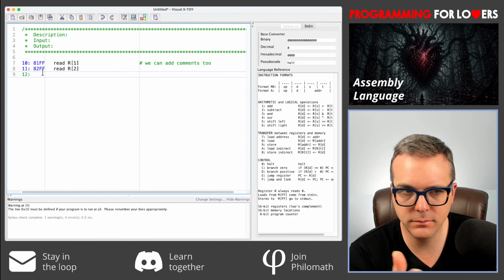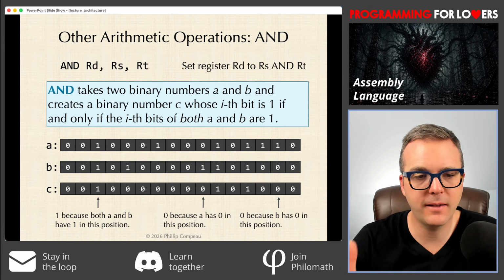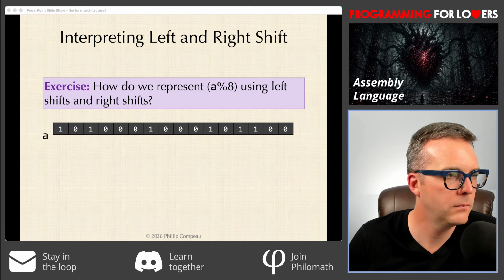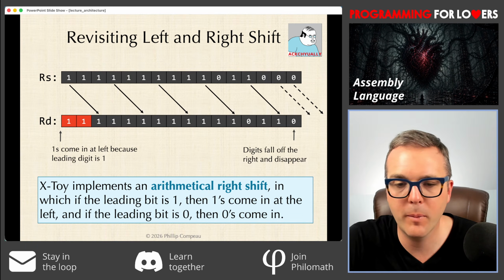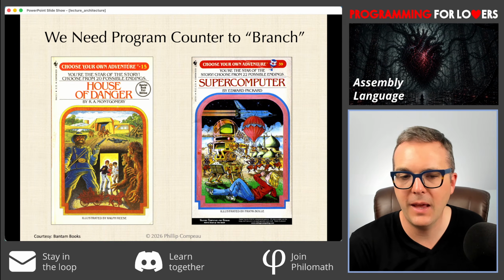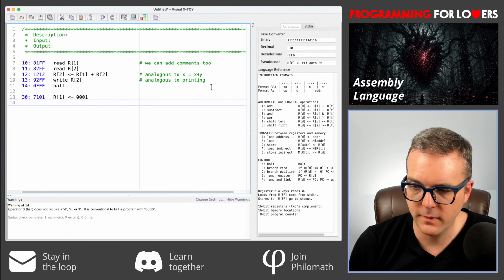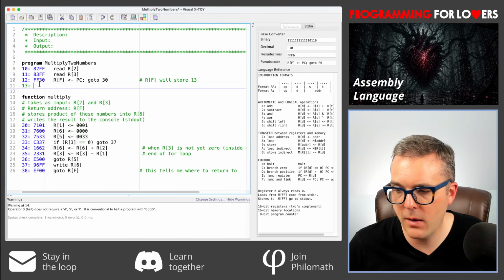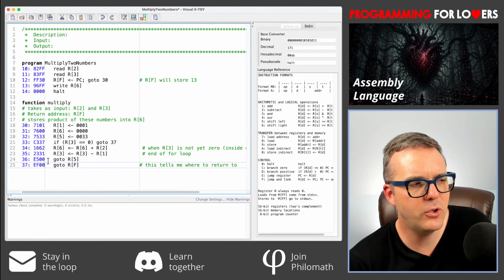Programming for Lovers in Python: Assembly Language and the Dark Heart of Computer Science Part 2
This video is part of Programming for Lovers in Python and explores the basics of assembly language using visual X-Toy.

00:00 Start screen
7:02 Welcome and updates
10:00 Review last time: the X-Toy add program
25:58 Let's ... code? More built-in operations, starting with and
29:40 OR vs. XOR
32:38 Left shift, right shift, and what they really do
38:55 Capturing a remainder, with a bit-mask shortcut
46:06 How do we represent negative numbers?
48:58 Two's complement and overflow
54:53 Arithmetical right shift for signed integers
57:08 The arithmetic and logic opcode structure
59:02 An aside: parallelism vs concurrency
1:05:36 Loading and storing indirectly
1:09:24 Branching: jump and jump zero
1:13:26 Implementing if/else
1:18:04 Jump positive and greater-than
1:20:15 Multiplication as repeated addition
1:24:16 Writing a multiplication loop in X-Toy
1:30:48 Jump and link: how a function actually returns
1:34:42 Writing a multiplication function and calling it
1:49:50 Why assembly still matters: speed, Python, and famous video games
1:54:42 Looking ahead to GCD, the sieve, and happy coding 🫶

The material accompanies Chapter 7 of Programming for Lovers on "Assembly Language and the Dark Heart of Computer Sciene". It accompanies the code along shown below. [coming soon!]

About Programming for Lovers

Programming for Lovers is an open online course where you write code to answer real scientific questions, built on award-winning teaching from Phillip Compeau, Professor at Carnegie Mellon University.

Philomath Membership

All lectures and recordings are free and open.

If you’d like to participate more deeply—through office hours, bonus sessions, and community support—you can become a Philomath member here:

Membership supports the instructors and helps keep Philomath open.